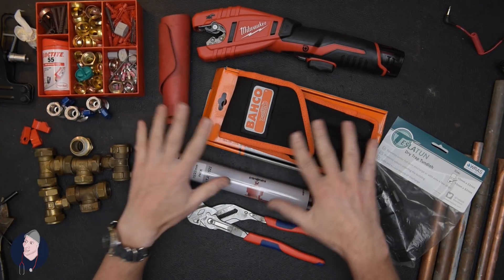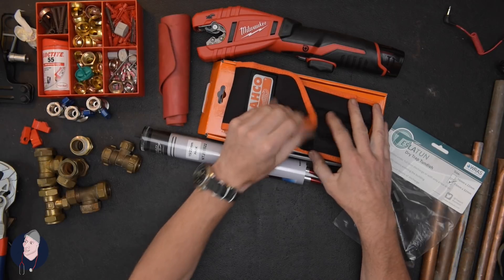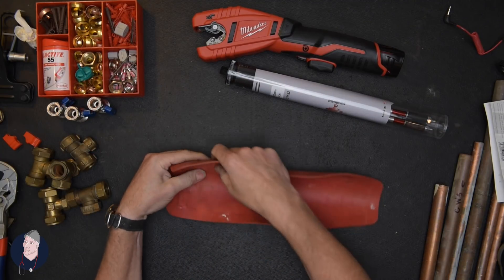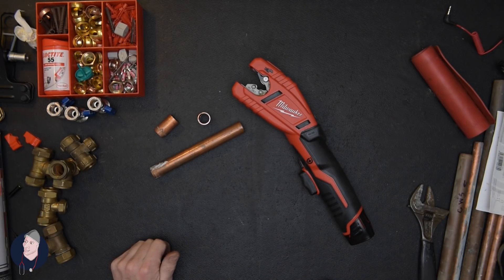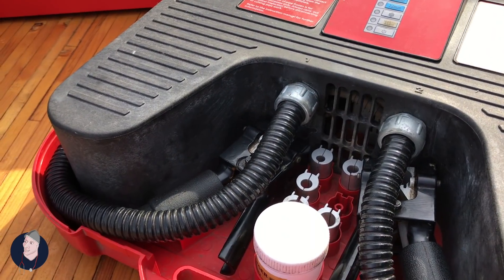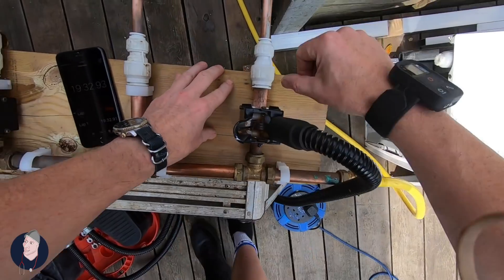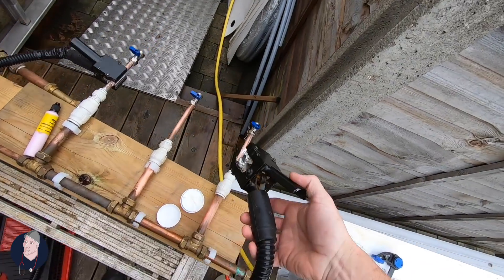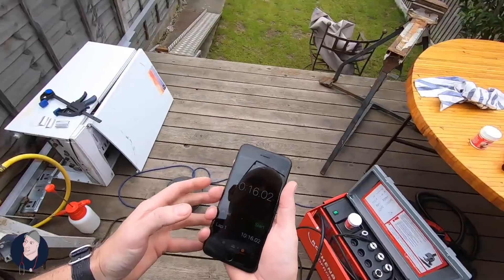Day In My Life as A Plumber No6, Dr Pipe Pipe Freezing Machines and Tool reviews. Armarge Ice Cap-E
This video is a Day in the life of Dr Pipe, Todays instalment by popular request is a Tool review of many products Inc..Nerrad Versa Funnel, Jet swet, TeslaTun, Knipex Grips, Bahco Ratchet Spanners, Milwaukee Elec Pipe-slice And 3 Pipefreezing Machines ..Rothenberger Rofrost 28, Rothenberger Ecofreeze No longer available New, And The Armarge Ice Cap-E.

I make a simple test rig to be able to test the Pipeslice and then set about testing the Performance of the machine all sped up so you dont get the Paint Drying Effect !! Commentary and fun laughter and a Bonus On Plastic Pipe and The eco freeze Modification I did many years ago..as It failed on the day of the Test ! Thanks all for your support and Thanks for Watching all opinions are my own and Are For Entertainment Under no circumstances use this as a Guide to freezing Pipes IT IS NOT. Seek advice and Read the Instructions for your machine. No endorsements and No paid fees all machines Returned to their original owners Inc mine !! To me !